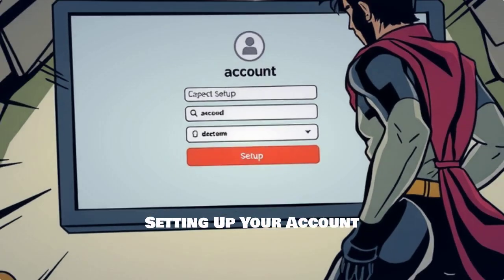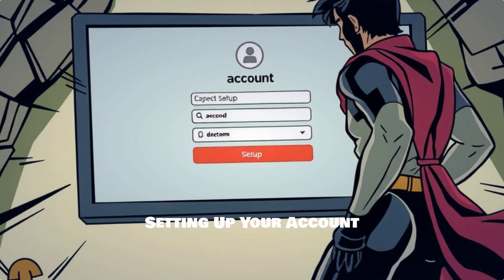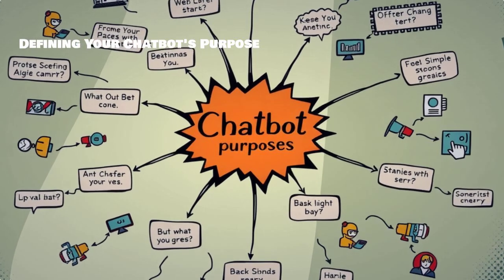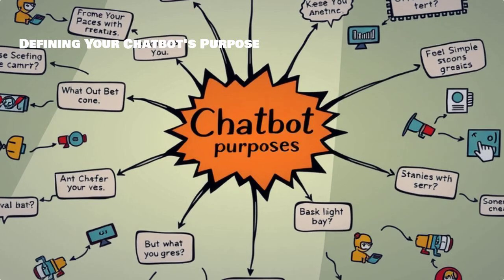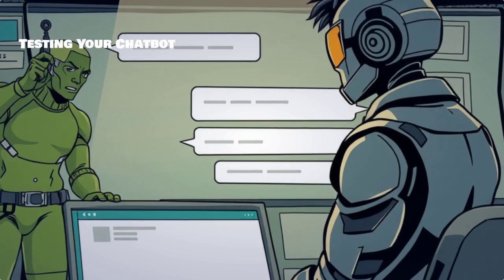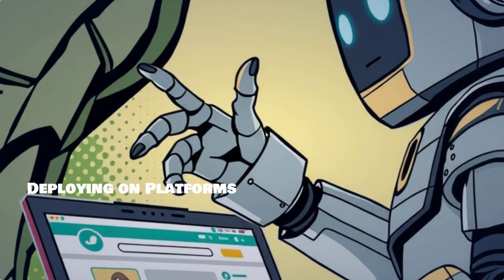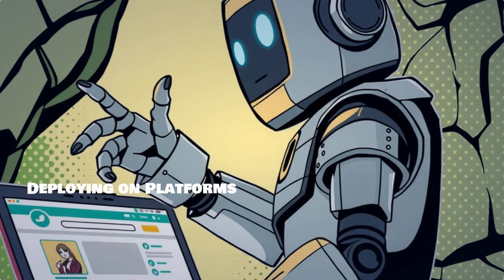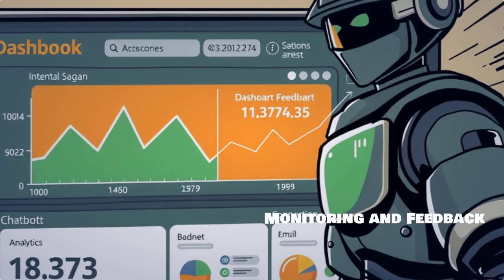How to Build a Custom AI Chatbot with CustomGPT .ai (2025 Step by Step Guide)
how to build a custom ai chatbot with customgpt.ai, how to create your own chatbot with your own data, 2025 step-by-step guide, what is customgpt.ai, how to use customgpt.ai for beginners, what you need to know about building a custom chatbot, a complete tutorial for customgpt.ai, what are the features of customgpt.ai, how to train a chatbot on your own documents, what is the best custom chatbot builder, how to get started with customgpt.ai, what is possible with custom chatbots.